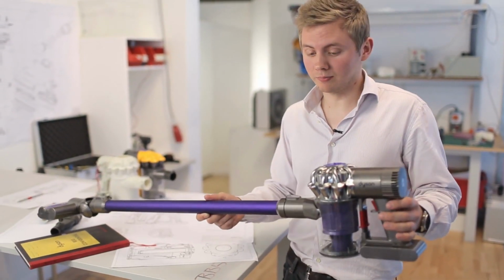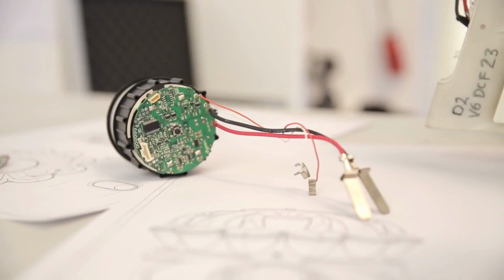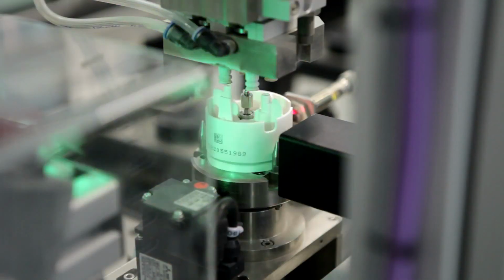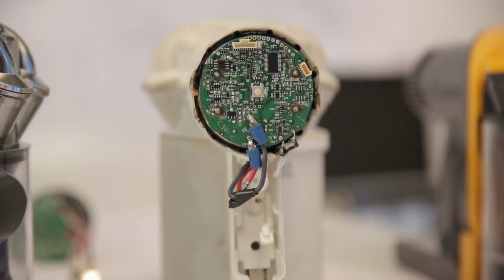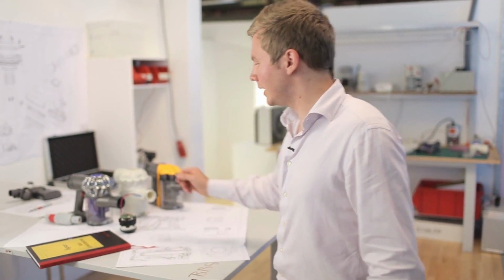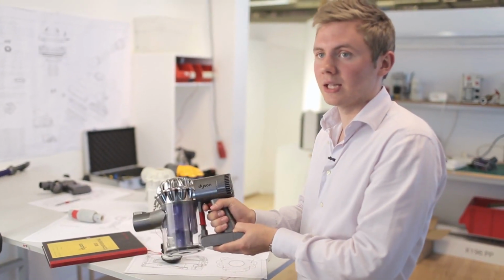Dyson DC62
Inginerii Dyson dezvaluie perspectivele de cercetare si dezvoltare pe cele mai recente Dyson Digital Slim